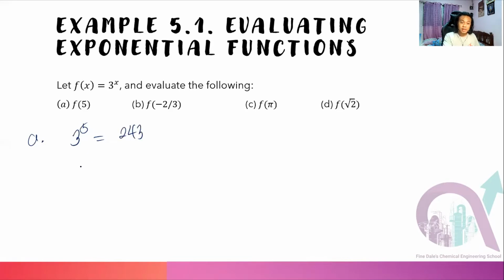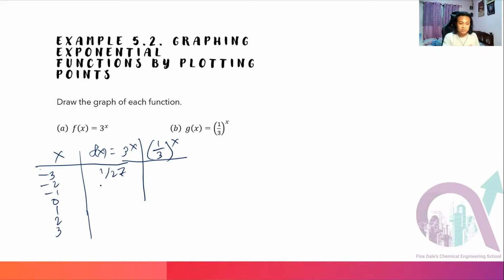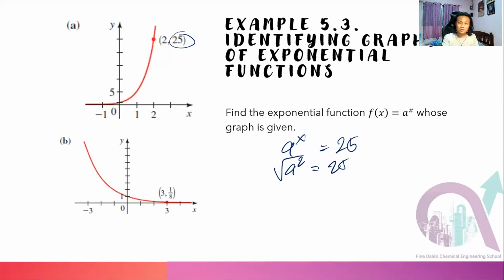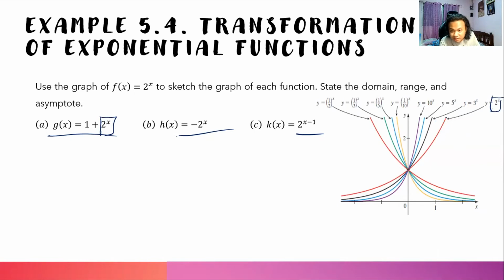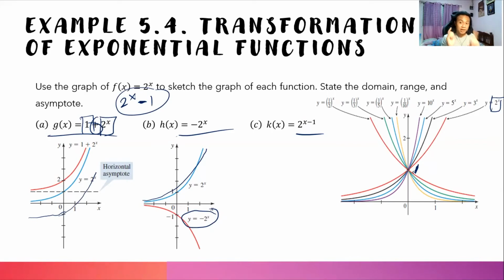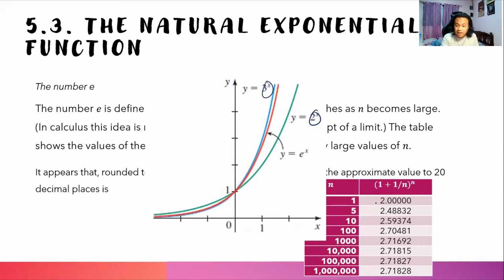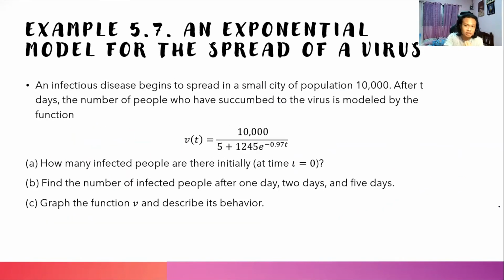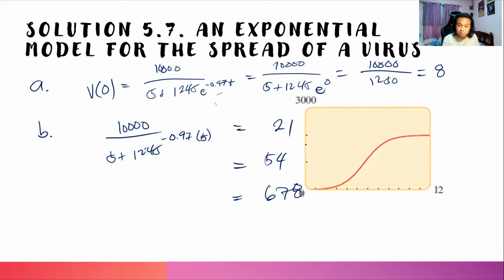LESSON 5: EXPONENTIAL FUNCTIONS | GENERAL MATH FOR SENIOR HIGH SCHOOL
What's up Senior High! This is for your lesson 5 in the module that I wrote. I hope you find these problems helpful.